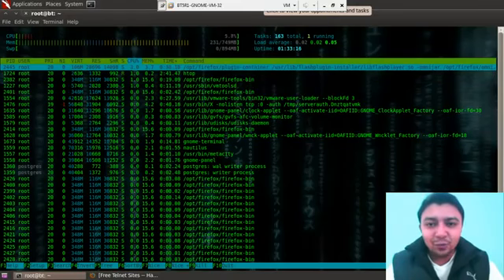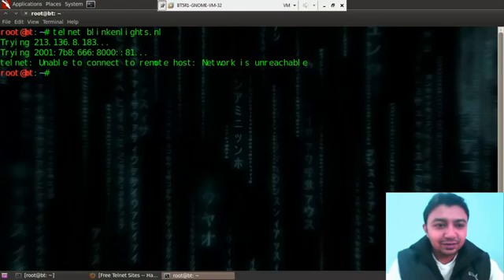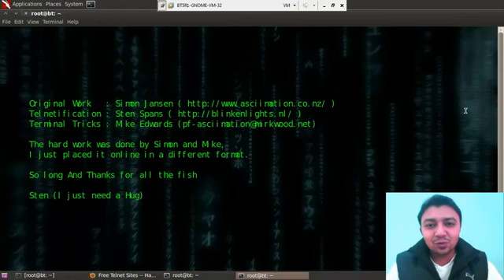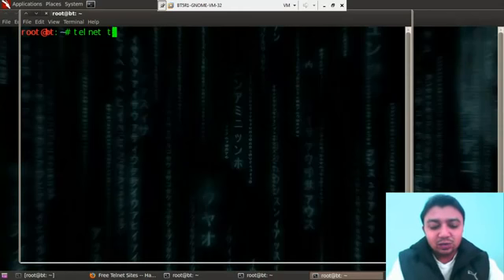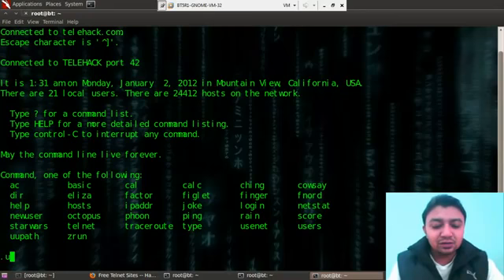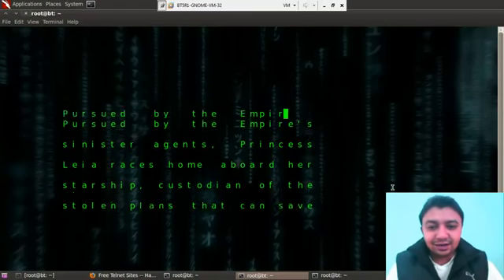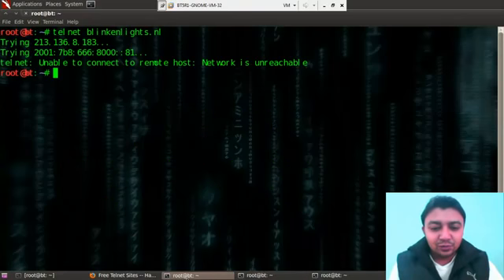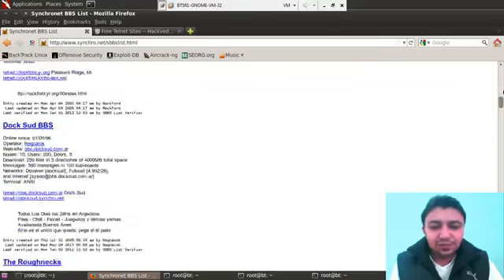Telnet to a Remote Computer without Login and Password YouTube